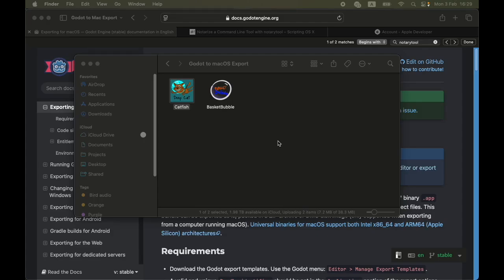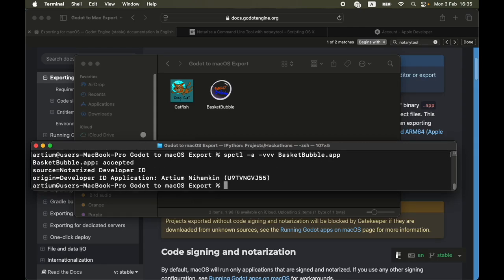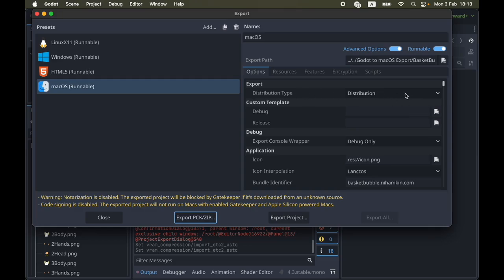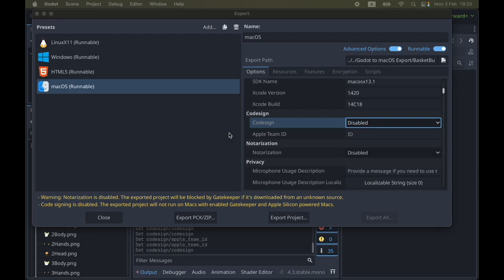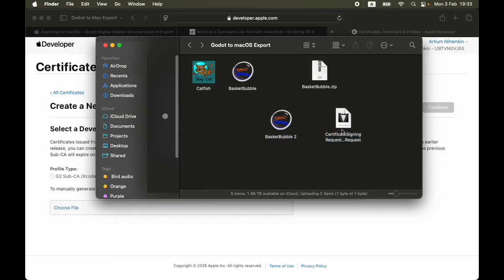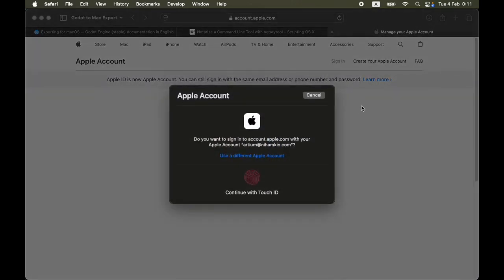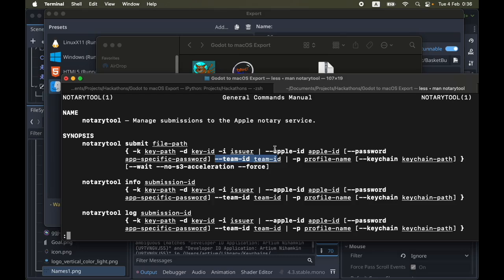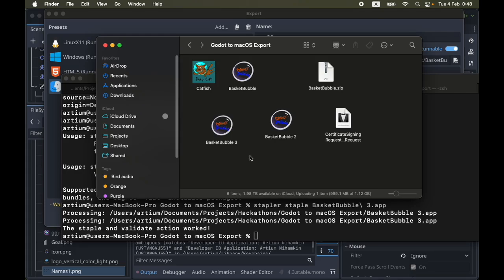How to Export from Godot to macOS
The video is long, but trust me the process of exporting from Godot to macOS is not that complex.

In this video I will explain how to do it properly (signing and notarizing) so that it would not be blocked by the Gatekeeper on another people's machines

This video was recorded with Godot 4.3 and macOS Sequoia.